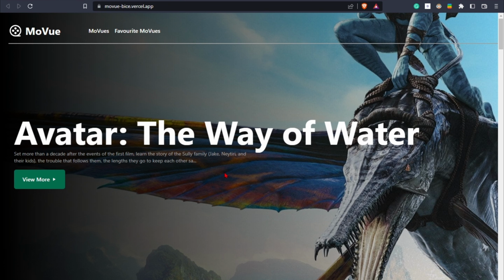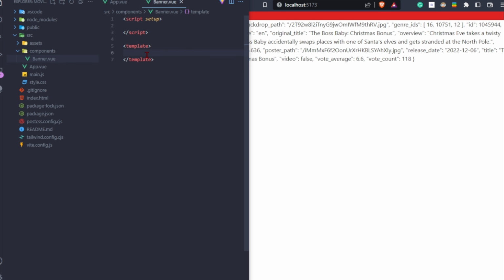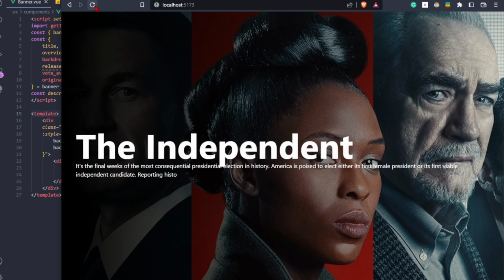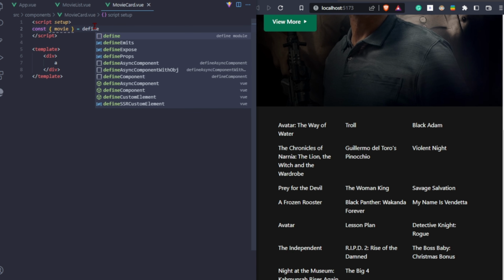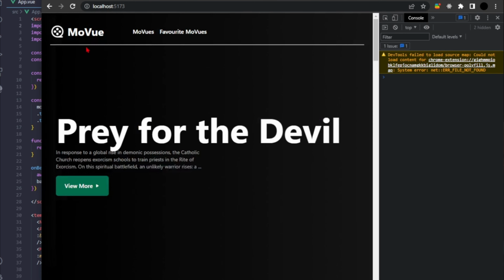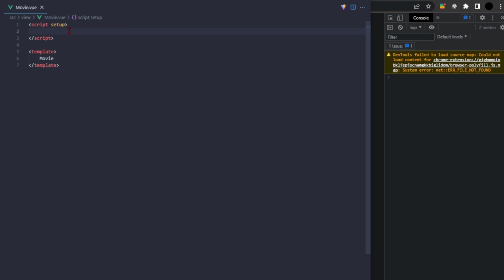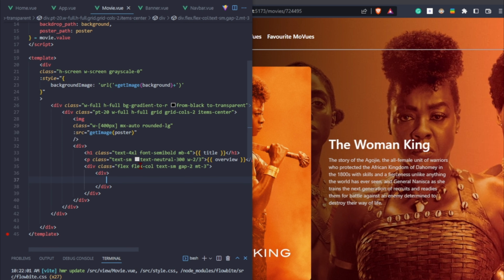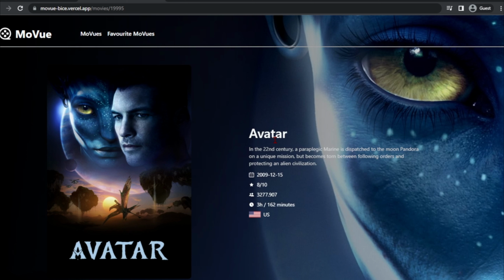CREATE AND DEPLOY A MOVIE APP WITH VUE IN 90min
Create a Movie app with Vue using an API. with this project, you will learn: Vue, APIs, Vue3, composition API, ref function, tailwind, layout (flex and grid), and much more!

00:00 - Setting up Tailwind
03:00 - Fetching Data
16:11 - Banner Component
33:45 - Navbar
38:04 - Movie List Component
50:38 - Creating the Routes
1:10:16 - Getting Movie Information
1:15:48 - Movie Details Page
1:35:07 - Deploying